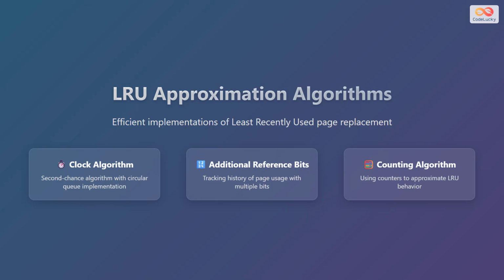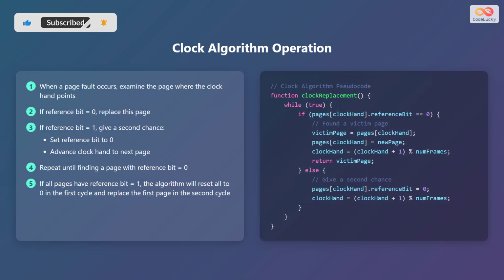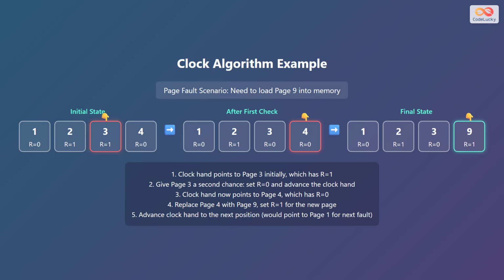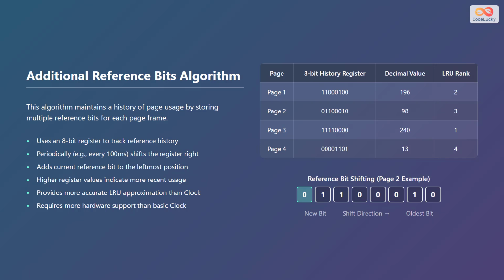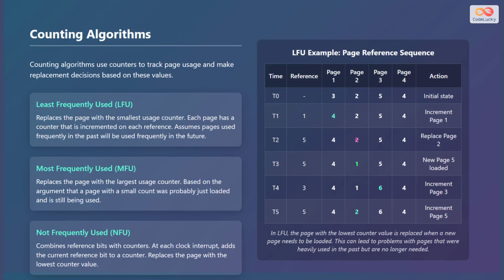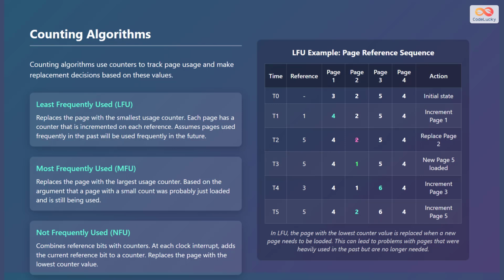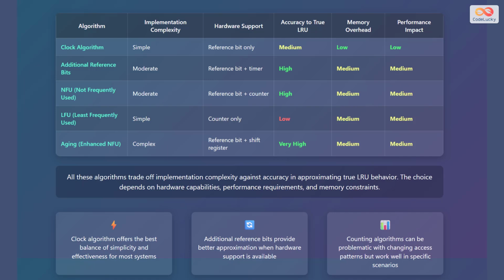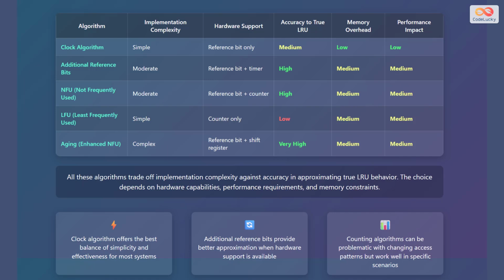LRU Approximation Algorithms Explained for Beginners | Operating Systems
Confused about LRU approximation algorithms? 🤔 This video breaks down the Clock algorithm, Additional Reference Bits, and Counting algorithms in simple terms! Perfect for beginners learning about operating systems and memory management.

We'll explore how these algorithms efficiently manage page replacements, balancing accuracy and performance. Understand the trade-offs between implementation complexity, hardware requirements, and memory overhead. Learn when to use the Clock algorithm for its simplicity, or when Additional Reference Bits can provide a better LRU approximation.

➡️ Discover the core concepts behind each algorithm with clear explanations and practical examples. Grasp the strengths and weaknesses of each approach to make informed decisions about memory management in your system. Whether you're a student or a developer, this video provides valuable insights into optimizing memory usage. Improve you knowledge on operating system and computer architecture today!

Chapters:
00:00 - LRU Approximation Algorithms
00:30 - Clock Algorithm
01:11 - Clock Algorithm Operation
02:18 - Clock Algorithm Example
02:58 - Additional Reference Bits Algorithm
03:53 - Additional Reference Bits Example
04:37 - Counting Algorithms
05:55 - NFU Algorithm Example
06:43 - Comparison of LRU Approximation Algorithms
08:10 - Outro